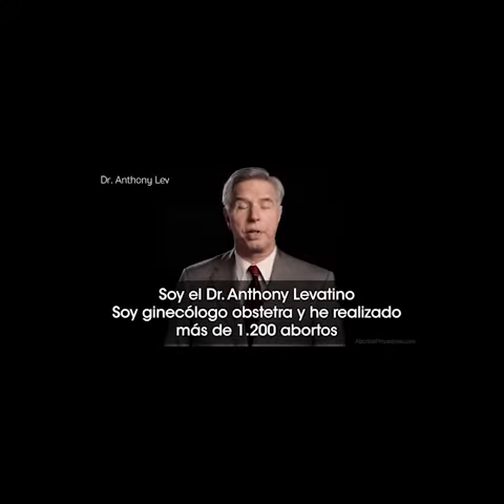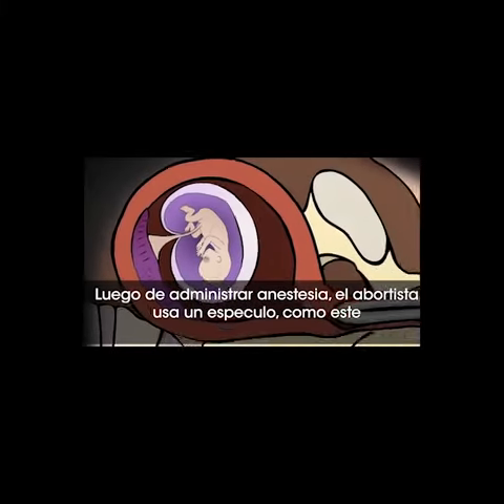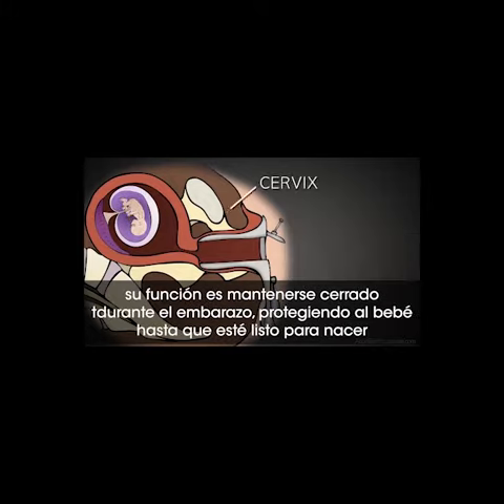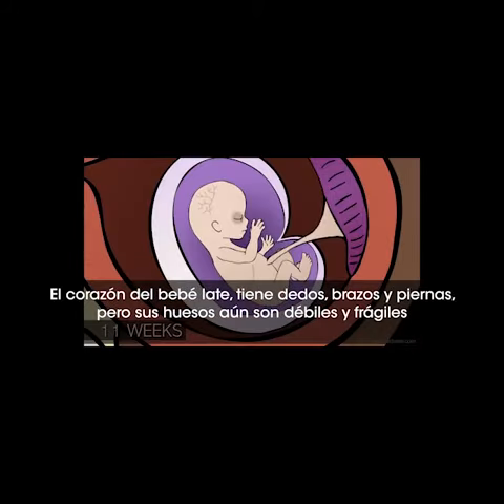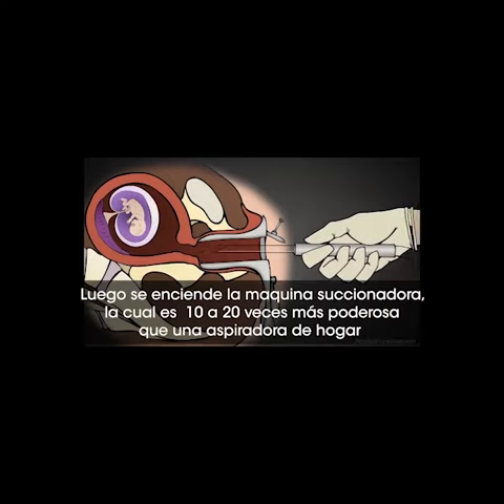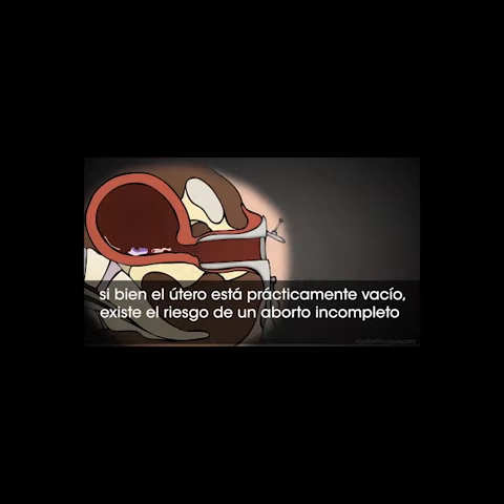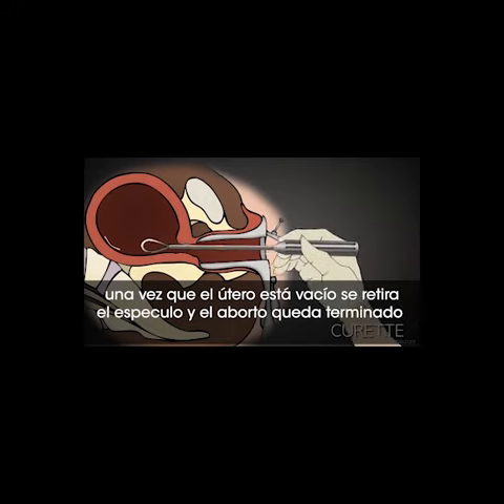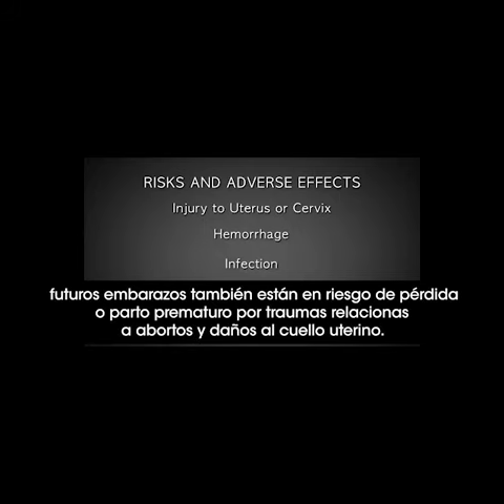Aborto quirúrgico de primer trimestre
descripción medica del procedimiento mas utilizado de aborto conocido como Succión D&R (dilatación y raspado)